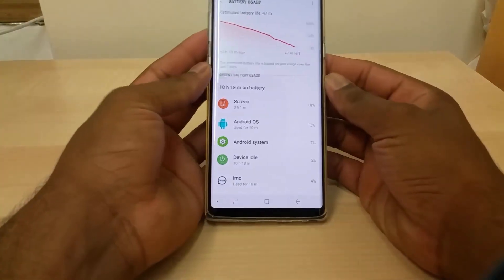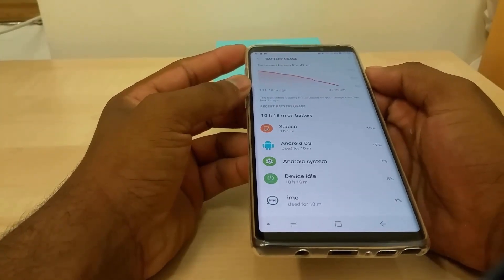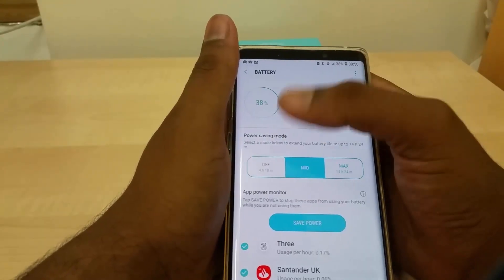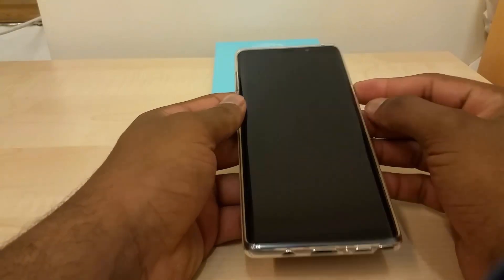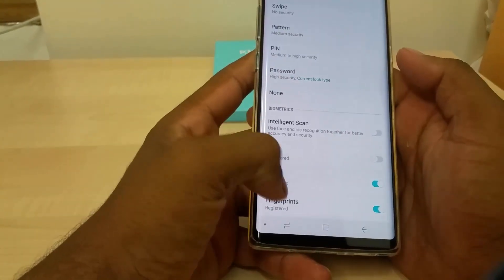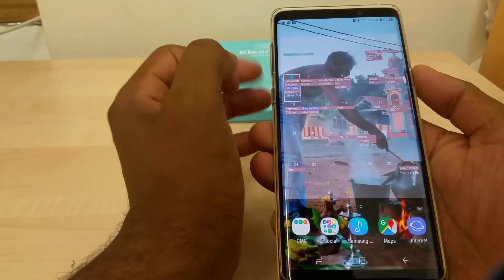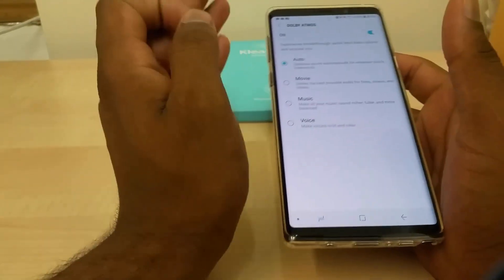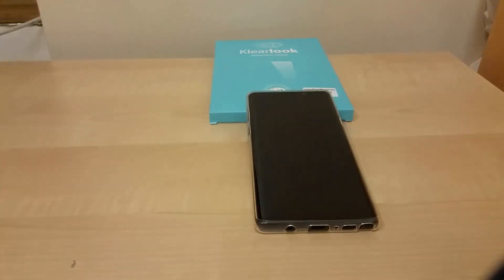Samsung Galaxy Note 9 - Vlog 4 Day 5 - Bixby Key, Facial Recognition, Battery & More!!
So overall, things still impressive, not disappointed with the money I spent on this device. bixby button can be annoying. Facial recognition is not the best.